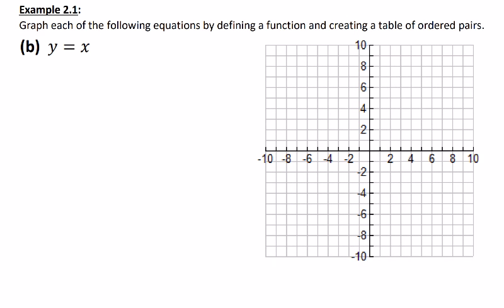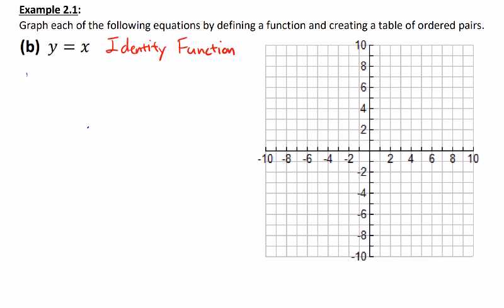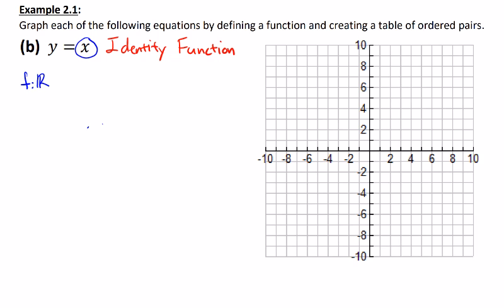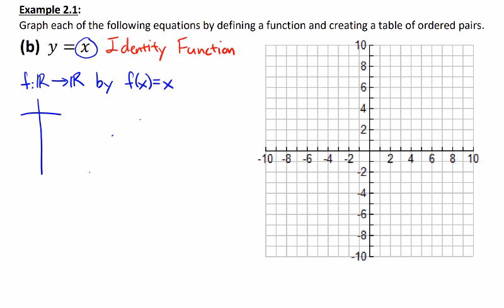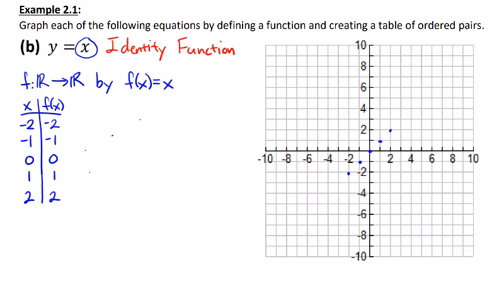Example 2•1b Grant Griffin